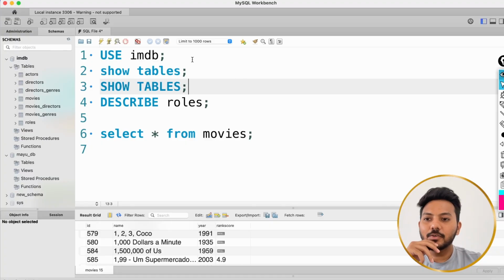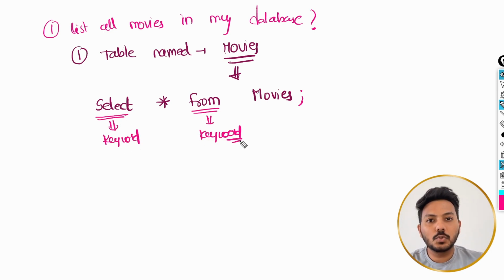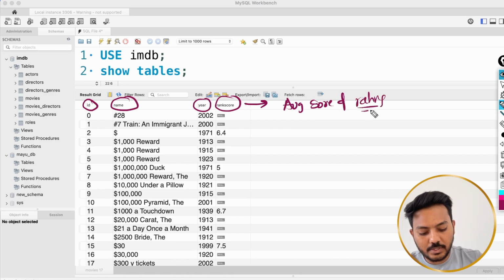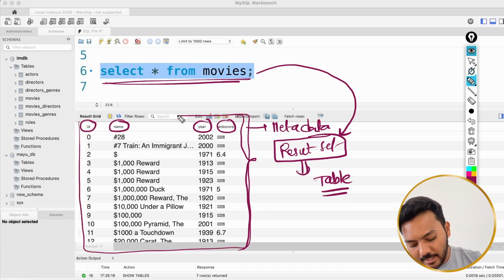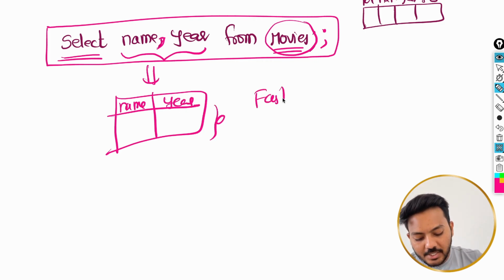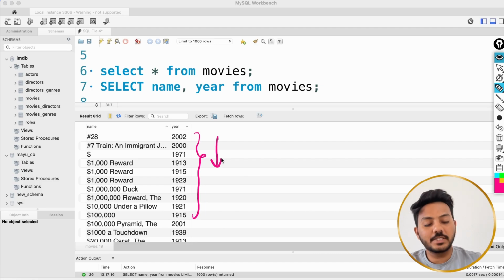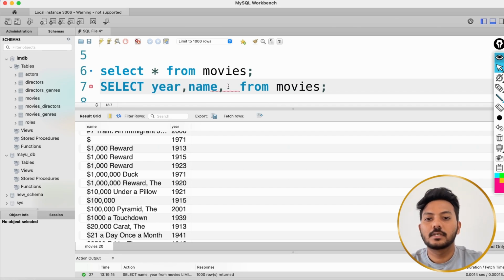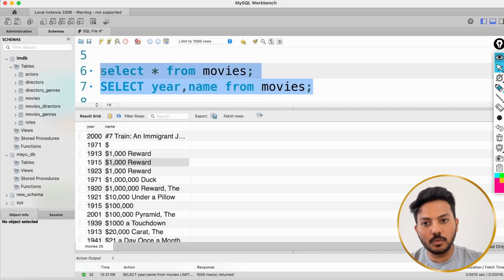#07 || SQL SELECT - Complete Tutorial || SQL from Scratch sql (2024)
Master the SQL SELECT command with our straightforward tutorial, ideal for enhancing your data querying techniques! 🚀📊 After a brief introduction, we dive into the SELECT command, crucial for fetching data from databases. We highlight the pitfalls of 'SELECT *', advocating for the selection of specific columns to improve query efficiency and clarity.

Learn the significance of ordering records in your SELECT queries to organize your results effectively. Concluding with a concise summary, this tutorial offers essential insights into optimizing your SQL queries for better data analysis.

Timestamps:

00:00 - Introduction
00:13 - SELECT Command
05:05 - Problem with Select *
05:45 - SELECT Columns
08:07 - Order in SELECT
11:22 - Conclusion